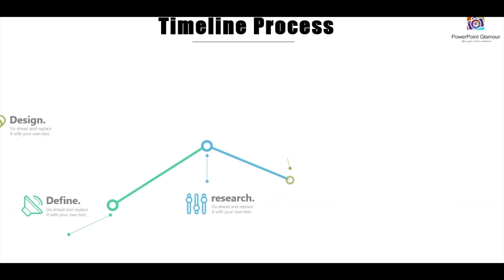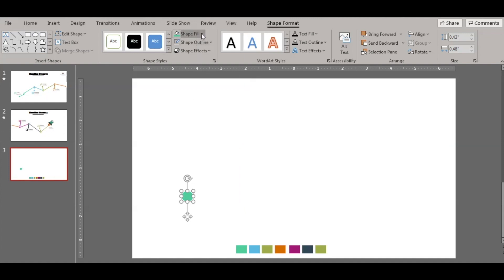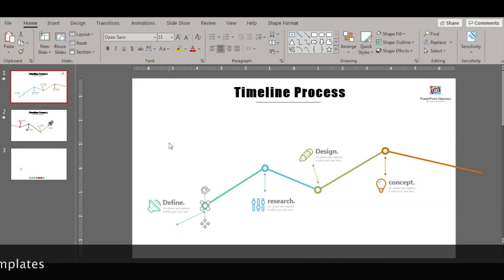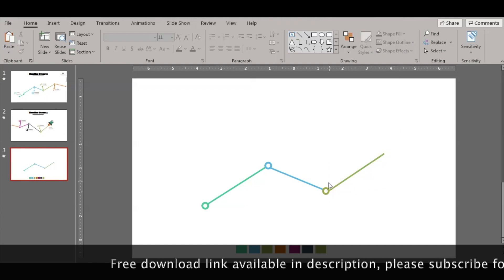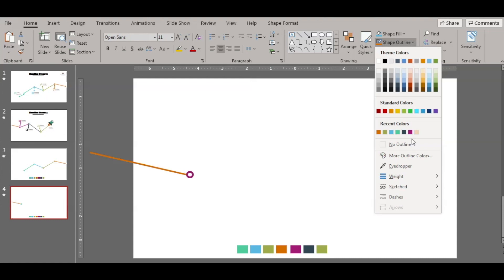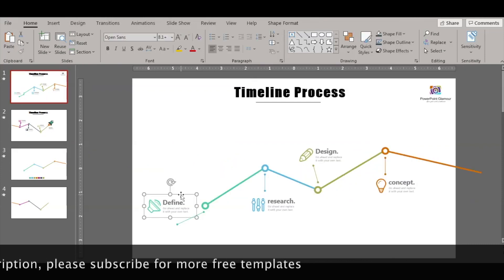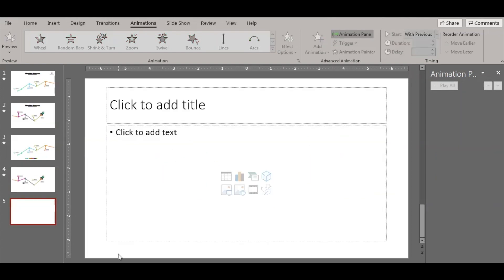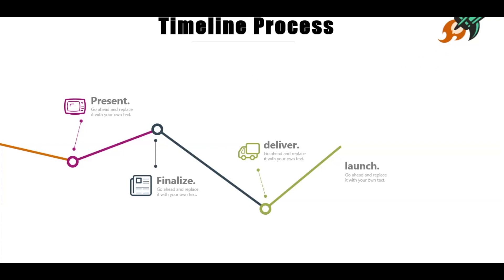Timeline process with motion path animation in powerpoint presentation